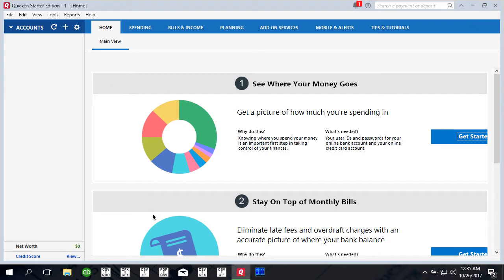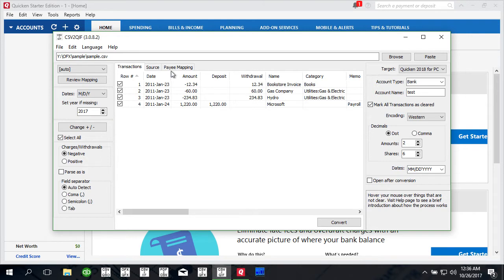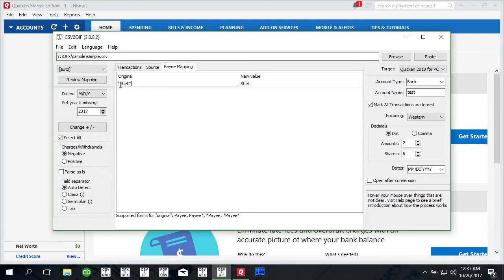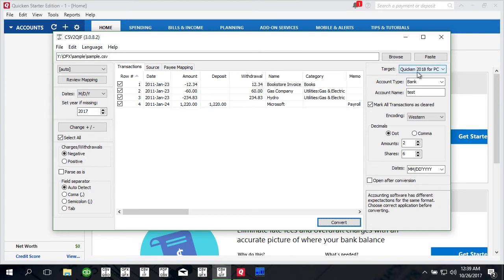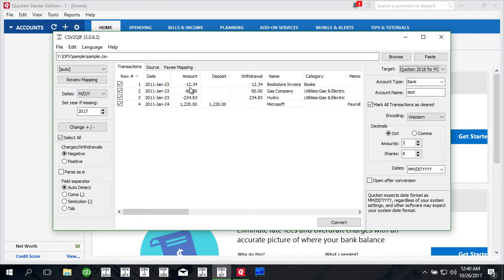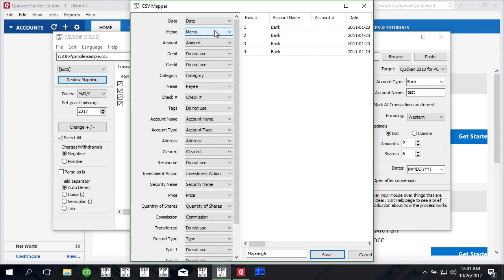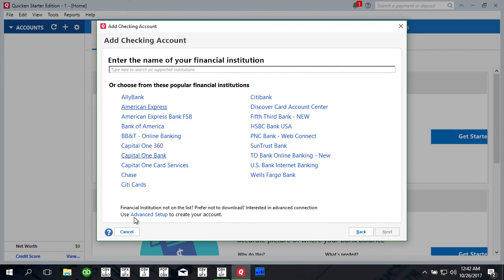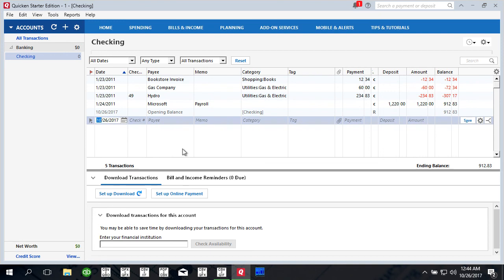Convert CSV/Excel to QIF - Import into Quicken 2018 Starter Ed. for PC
IMPORTANT: CSV2QIF is discontinued and replaced with a new Transactions app that converts from more formats and converts to more formats.

00:00​​​​​​​​​​​​​ - Download CSV2QIF
00:39 - Start CSV2QIF and select a file with transactions
01:10​​​ - Review transactions before converting
01:35 - 'Payee Mapping' option
04:20 - Set the QIF Target
04:37​ - Set the Account Type and Account Name
04:55 - Set the Date Format
05:37 - 'Charges/Withdrawals' option
06:20 - 'Review Mapping' option
07:26​​​​​​​​ - Convert to QIF file
07:35​​​ - Switch to Quicken and import a QIF file
07:52​​ - Select the account to import into (add a new account)
09:13​​​​ - Review the transactions

Use ProperSoft CSV2QIF converter to convert CSV/Excel to QIF format and import into Quicken 2018 Starter Edition for PC.

It is important to download the latest version of the converter, as it has Quicken 2018 for PC added the support option. The Target here should have Quicken 2018 for PC listed. We will use the sample CSV file. It has few transactions: one Deposit, three Withdrawal. And it has the column names that Parser can read and understand.

The 'Payee Mapping' option: allows you to rename/clean up Payee Names from the original that you would like to be then in Quicken. So, you can put here some Original, then put the New value, what you like to be/replace.

Quicken 2018 has a different QIF variation than Quicken 2017. Please, make sure, that you select Quicken 2018 for PC, as your Target. Quicken 2018 requires only Account Type, so make sure to select the Account Type you need. You can put Account Name here, but for Quicken 2018 it will not be used. Then the date format for Quicken 2018 should be MM/DD'YYYY. You can change the format here, but it will not be used. It will be used only for different, like MS Money or other options. That's why this date format is plain, but for Quicken options format is always MM/DD'YYYY.

Make sure, if your convert for Credit Cards, that your charges, your expenses are negative in the Withdrawal column. If your CSV file has the Charges, as positive numbers, the Amount is positive for expenses for Credit Card charges, you can change it by selecting charges on positive, so the Parser will automatically change/put them in the right column, make them withdrawals/charges.

If you have a file with many columns and the Parser cannot figure out, which column is which, you can use 'Review Mapping' and readjust it by selecting different columns. You can reassign columns here, for example, select 'Memo': here you can select different columns. Those column names are coming from a CSV file. If your CSV file has the first column, as column names, those column names will be used here. If you don't have column names, then you see something, like Fill1, Fill2, Fill3. And you have to look here to figure out which field number is which. Better to have column names, as the first name on your CSV file.

Click the 'Convert' button to create a QIF file. We create a QIF file for Quicken 2018.

Switch to Quicken and click 'File' - 'File Import' - 'QIF file'. Then click 'Browse' and select the QIF file. At the column 'Quicken account to import into' there is no format, no account to select. We can create the account, we know where to import. Click 'Tools' - 'Add Account'. Select the 'Checking' account. Click 'Advanced Setup'. Then select 'I want to enter my transactions manually' (when you don't want to connect to any bank, just click 'Advanced Setup' - 'I want to enter my transactions manually').  The Account Name 'Checking', click 'Next' and 'Finish'.

So now, when you import a QIF file, you can select the 'Checking' account. This option is new in Quicken 2018, because before there were messages, that some transactions, some account types are not supported, etc. Only listed accounts are available. You can simply select, which account you want to import into and just click 'Import'. And we have four transactions imported. Click 'Done'.

You can review them, you can also edit them if you like. In this tutorial, we used the CSV2QIF converter and convert a CSV file to QIF format, and import into Quicken 2018 Starter Edition. Before Quicken 2018 Starter Edition was Limited Edition. And you have to get the Lux Edition to import properly QIF files and do other things. Now they changed to have Starter Edition to import everything, which is a good thing as well.